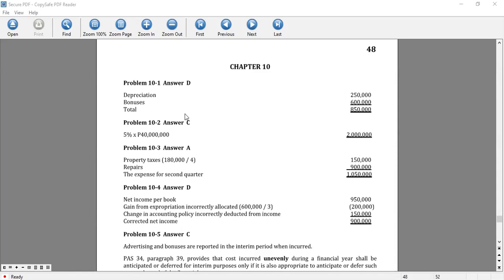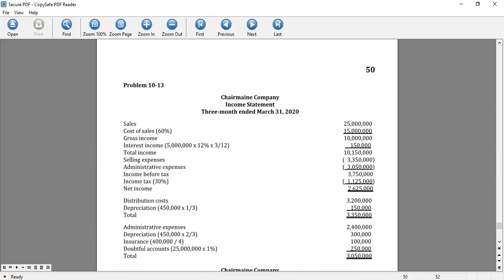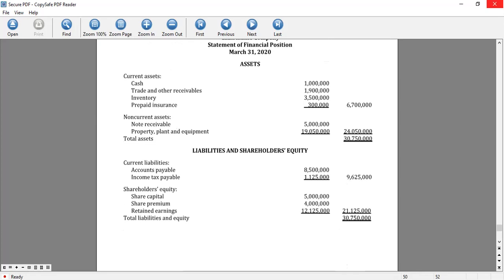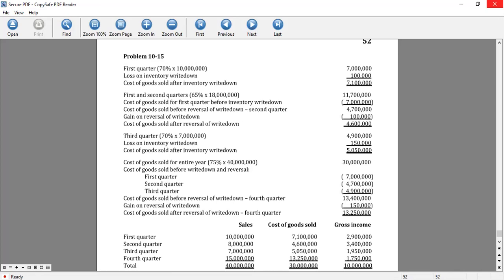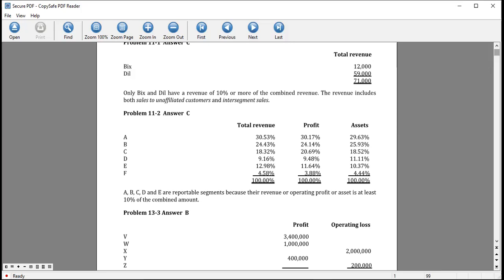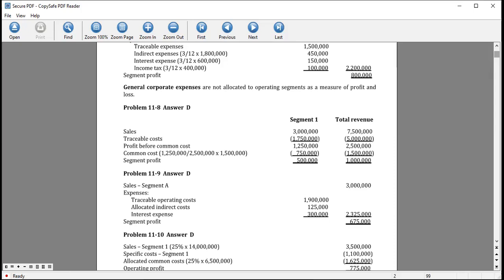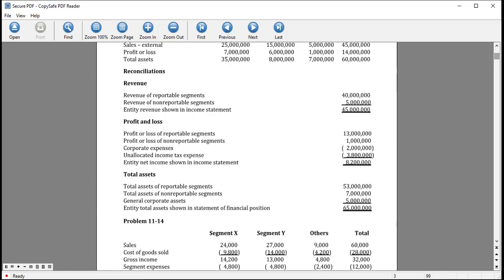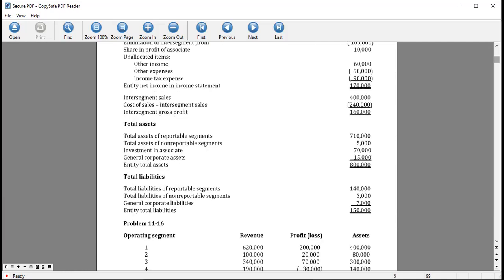07-14-21 - Intermediate Accounting III Chapter 10 & 11 - Solution to Problems